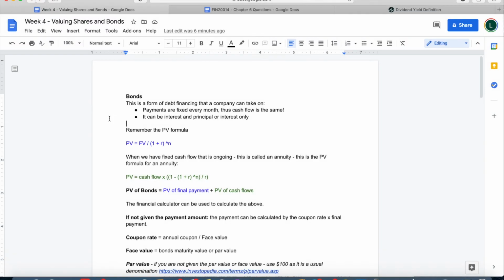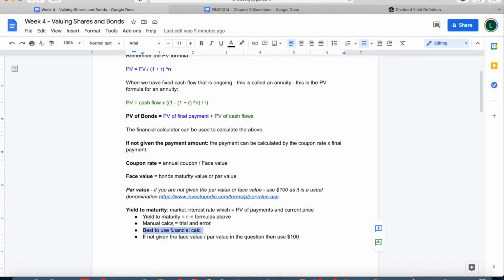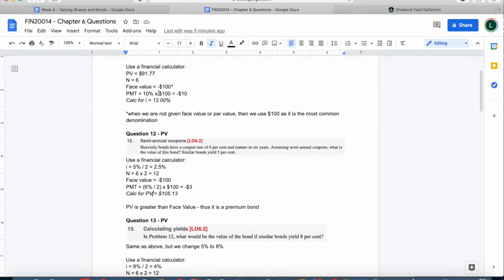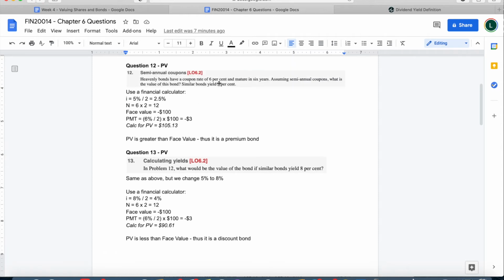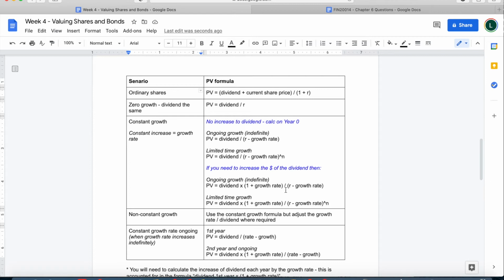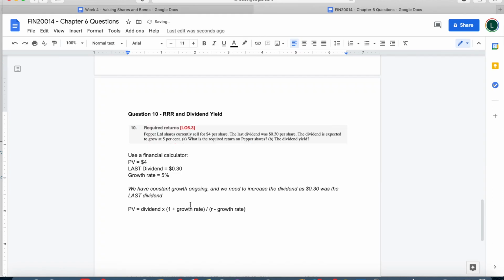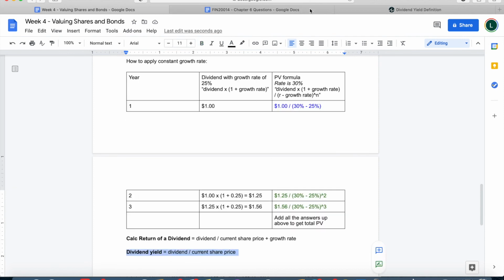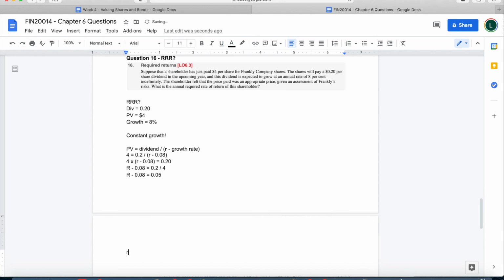FIN20014 - Week 4 - Bonds and Shares